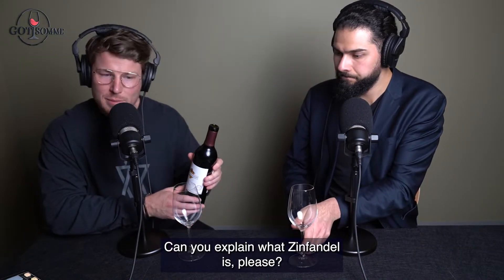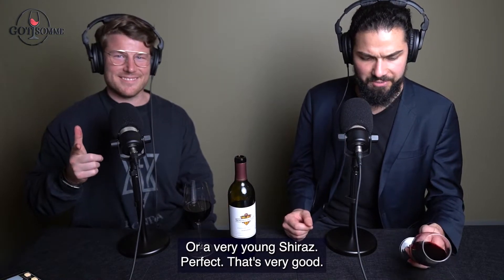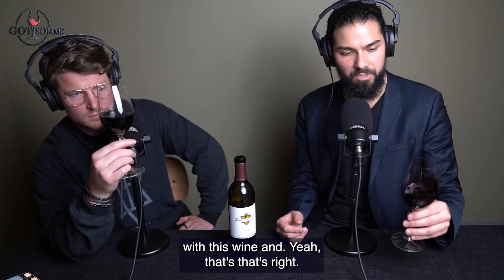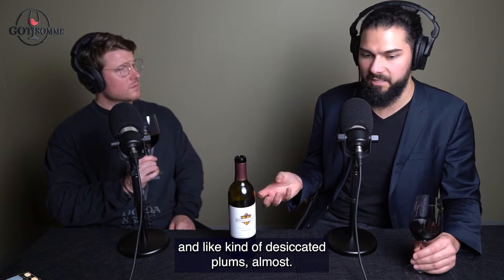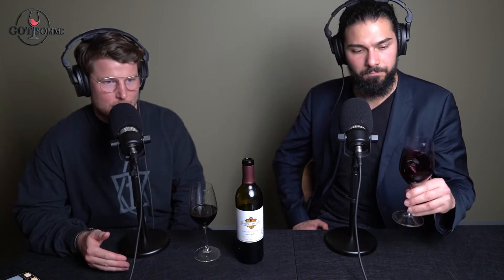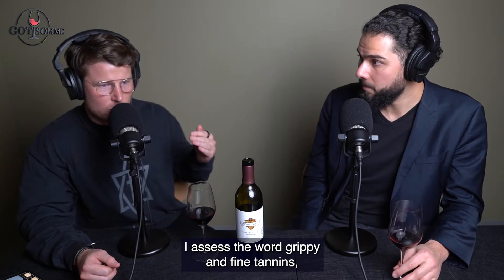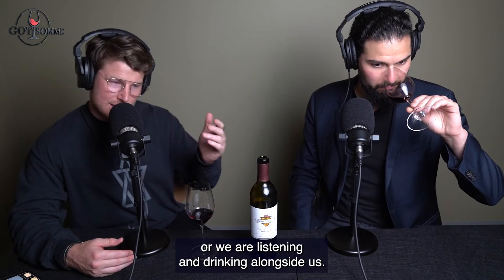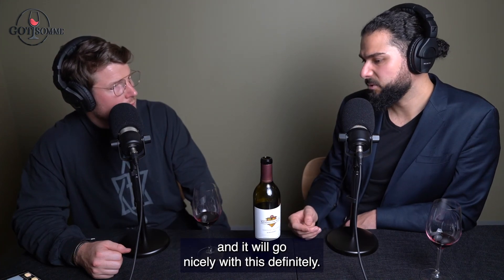"What does the colour of the wine tell YOU!?" - Master Sommelier breaks down Zinfandel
wINE: Zinfandel - 2019 Kendall Jackson 'Vintners Reserve', California USA

Do you know what 'Oak Staves' are? Do you know the influence they have on wine at this price point?

This episode of Got Somme, on a mission to find the best $30 bottle of wine in Australia, explains the difference in oak barrel, chip and stave ageing and the influence it has on this full bodied American wine.

Could this make our top 3? Will it make yours?

Get this bottle where we got ours: Dan Murphys